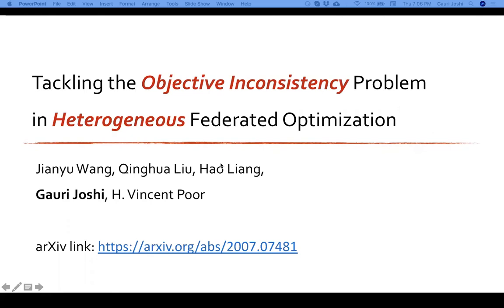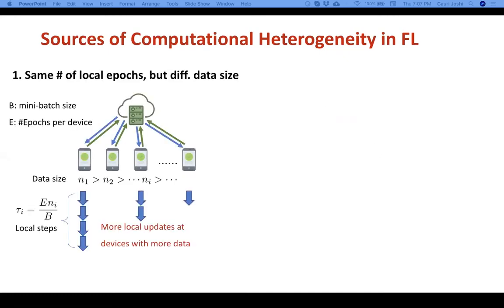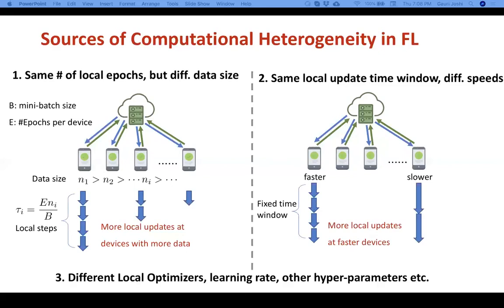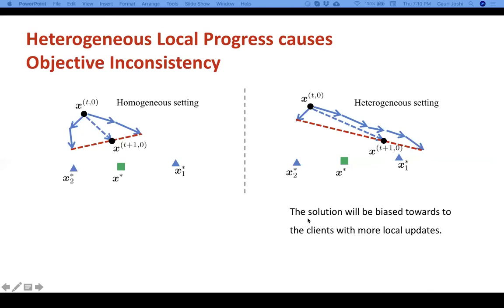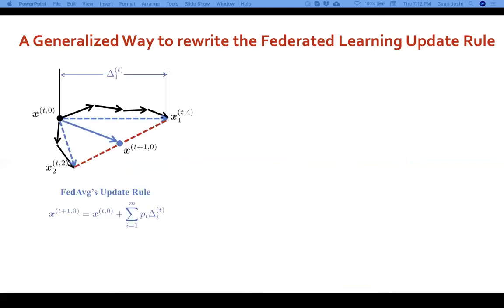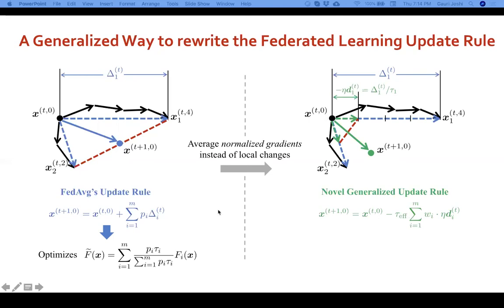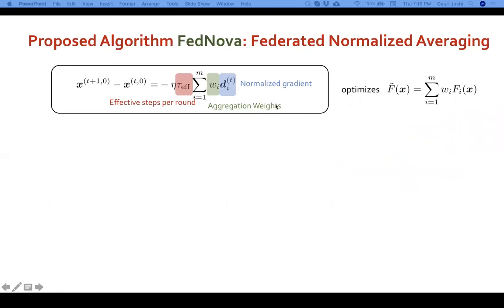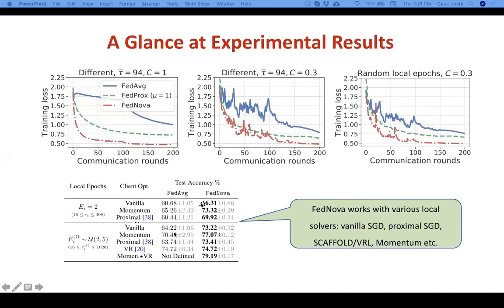Tackling the Objective Inconsistency Problem in Heterogeneous Federated Optimization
A Google TechTalk, 2020/7/29, presented by Gauri Joshi, Carnegie Mellon University.
ABSTRACT: